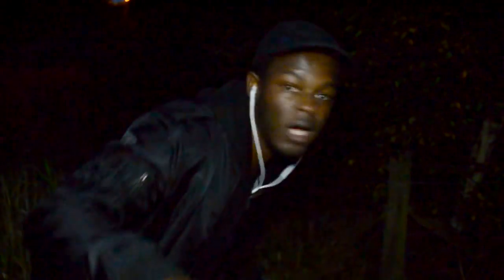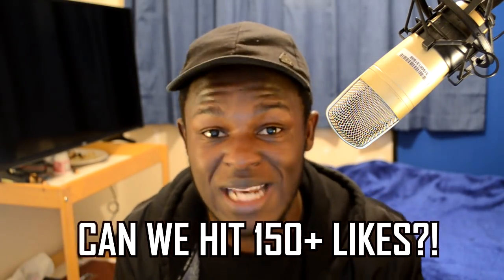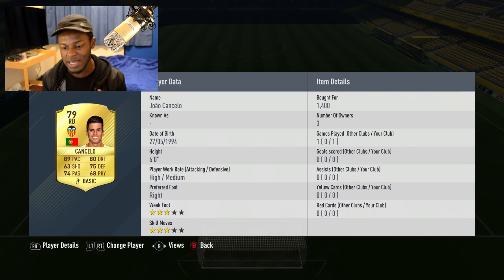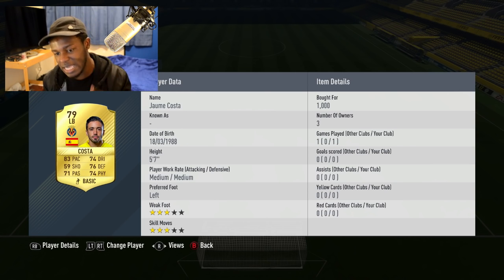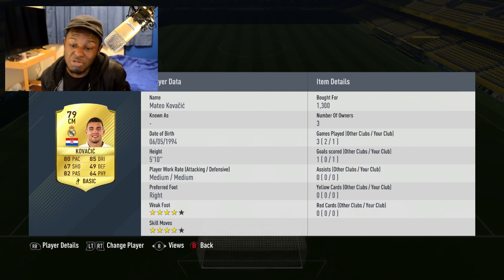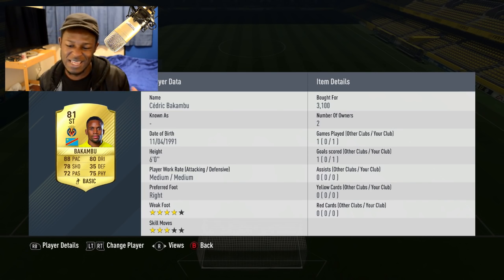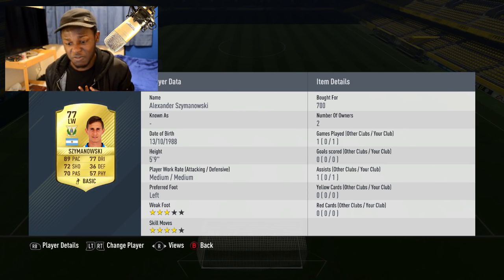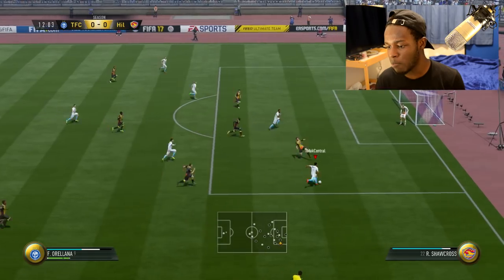FIFA 17 CHEAP + OVERPOWERED 15K LA LIGA SANTANDER SQUAD BUILDER| FIFA 17 ULTIMATE TEAM SQUAD BUILDER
Fifa 17, FIFA 17 Ultimate Team Cheap 10k - 15k LIGA BBVA/Santander Squad Builder 15k Coins insane FIFA 17  La Liga Budget Starter team